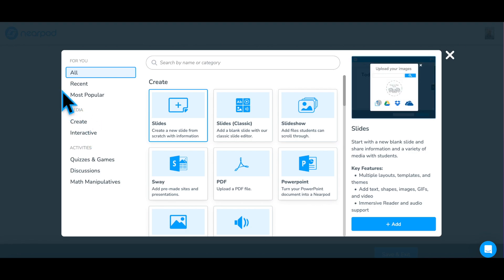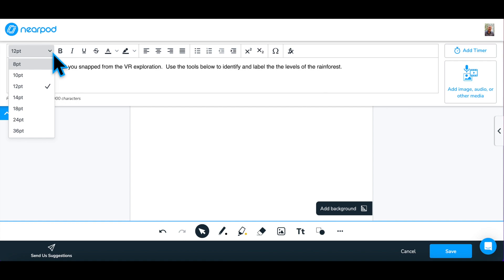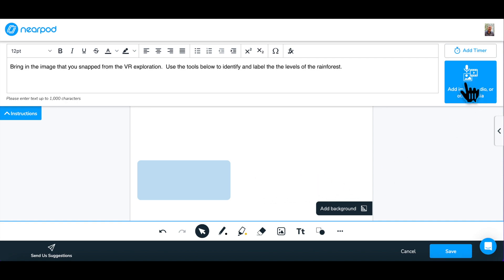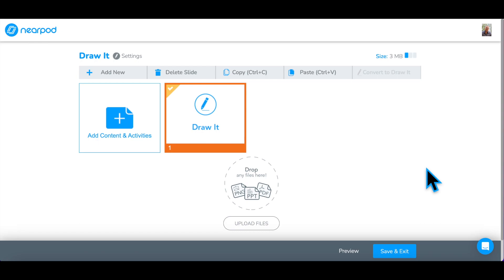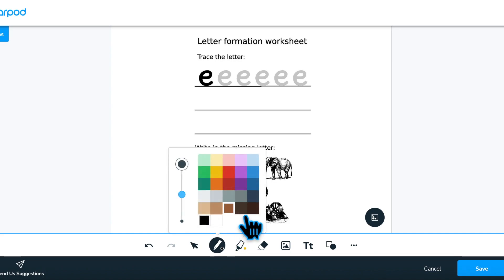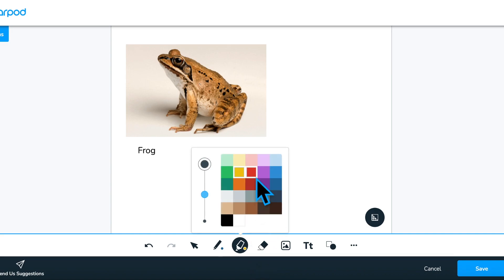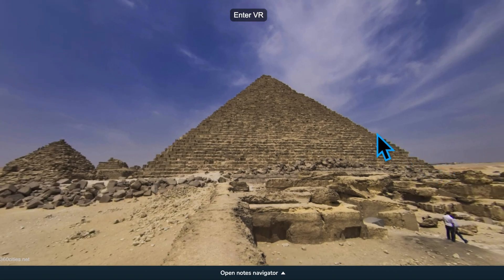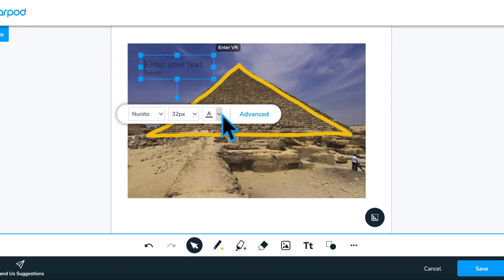Draw It: Nearpod Essential Tips and Tricks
Learn how to add a Draw It to make a graphic organizer or a white board easily available for students’ to share learning.

Put your new skills to work by signing in or creating a FREE account